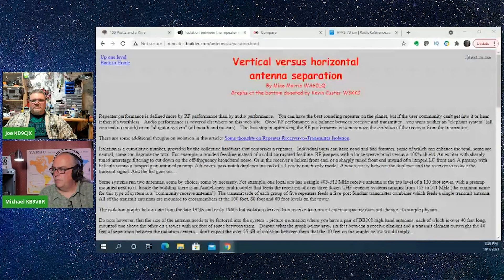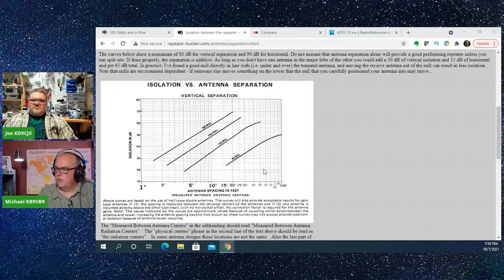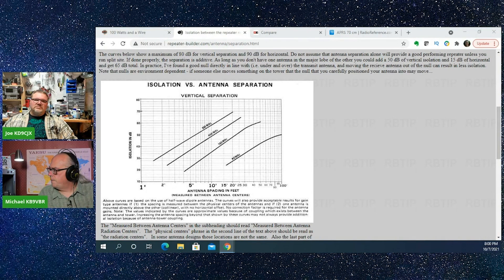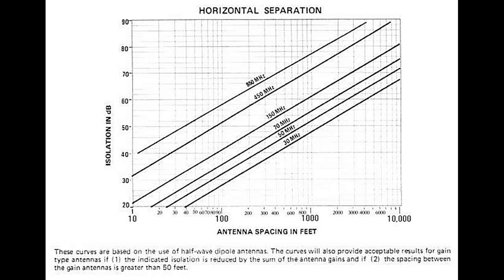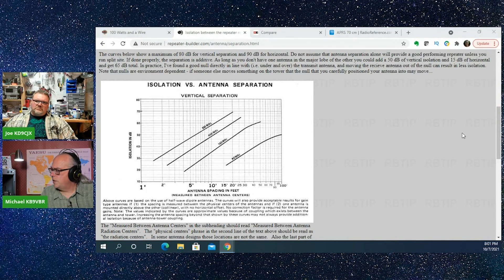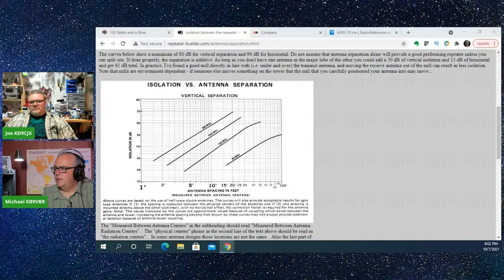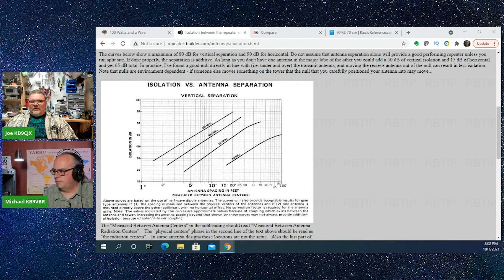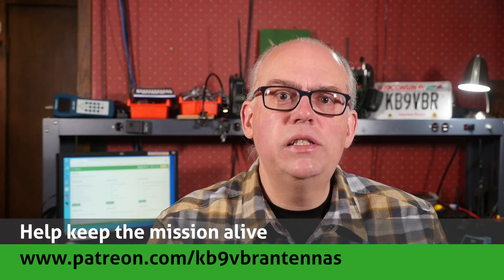How close can I mount two antennas? October 2021 Livestream Excerpt - Ham Radio Q&A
A viewer asks: "I am running three UHF and four VHF radios.  They are all on different frequencies.  What would be the minimum spacing for the antennas?" Joe and I tackle this common question about placing multiple VHF/UHF antennas on a tower or mast.